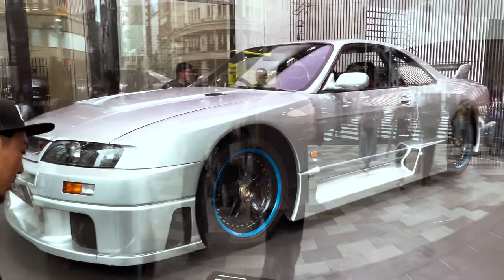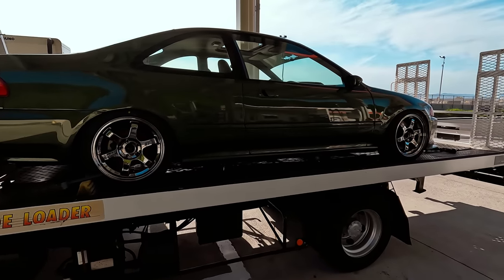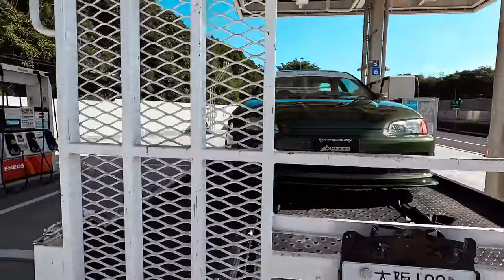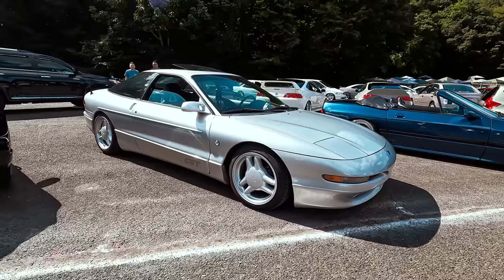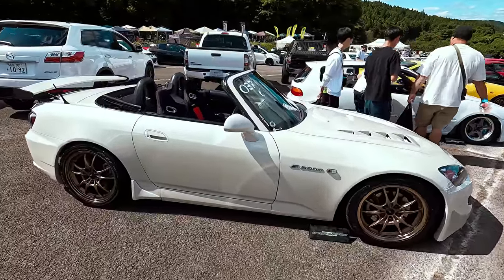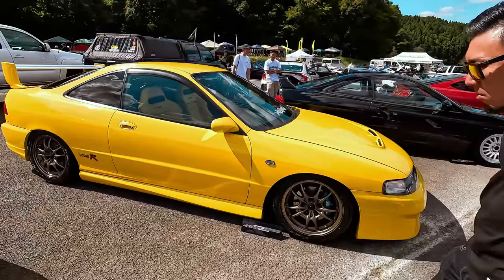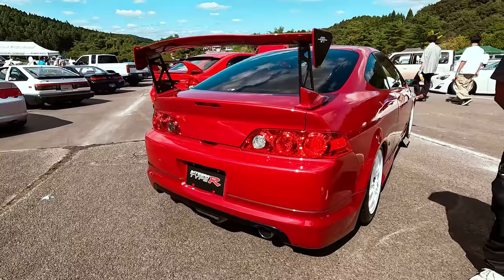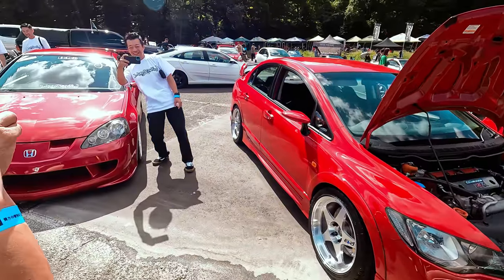KDAY!! Is One Of Japan's Best-Kept Secrets...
I've had the pleasure of knowing Takeshi Kobayashi for over a decade now but have never actually been to one of his Kday!! events. It's an annual car show he does every year and though I've been to Japan many, many, times, I've just never made my way up to Miyagi Prefecture during Fall. After my trip to Australia, I decided to head to Japan for a few weeks and it just so happened that Kday!! was happening the same month. Yasu had planned to attend with his newly-finished USDM Civic coupe so everything just sort of fell into place. Not only would be be able to present the Civic in its near-final form, I'd finally have the opportunity to experience Takeshi's labor of love in his hometown...

Joey Lee (@stickydiljoe)
Yasutaka Shimomukai (@exceed_jpn)

I got plenty of interesting stuff coming for you guys to watch!